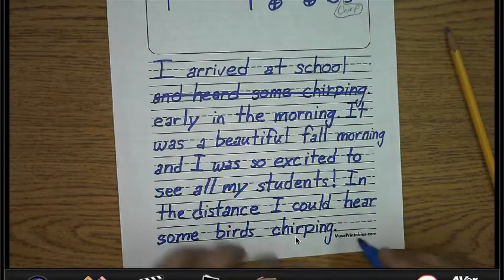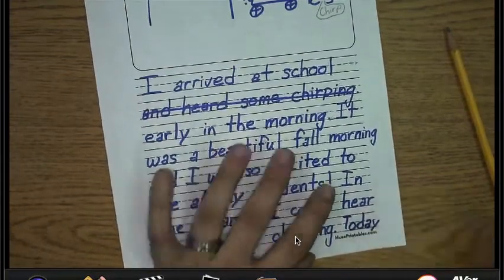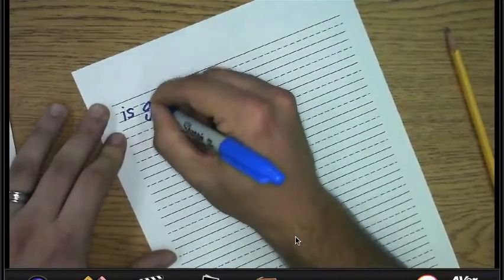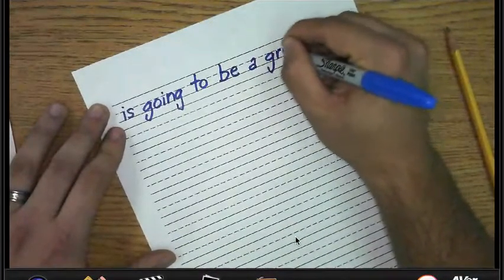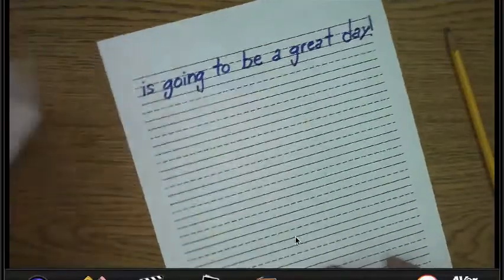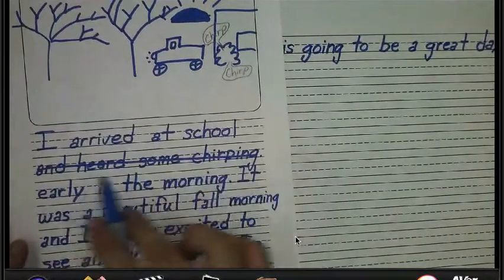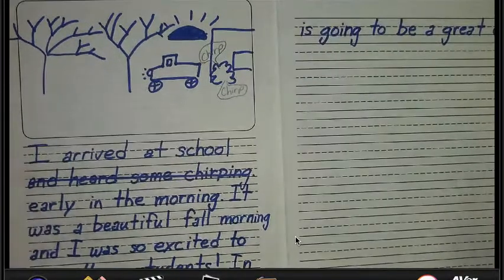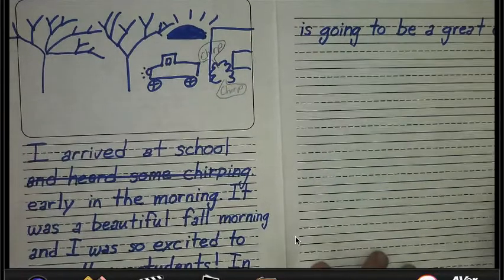Zooming in on narrative small moments